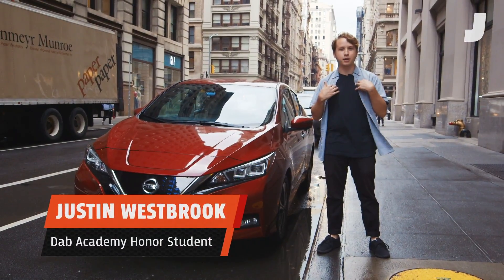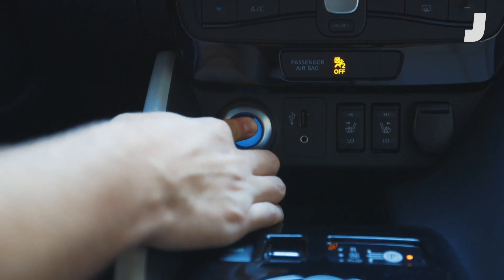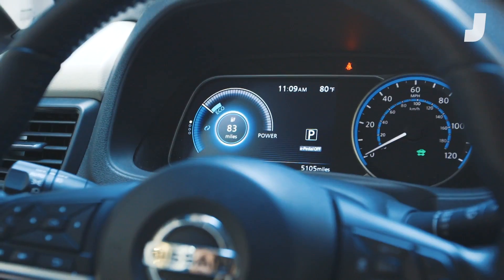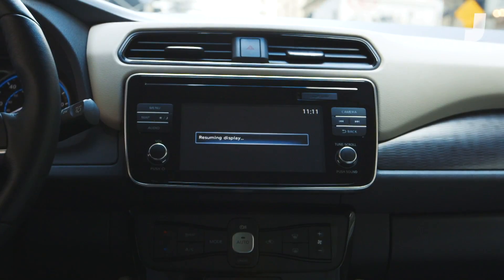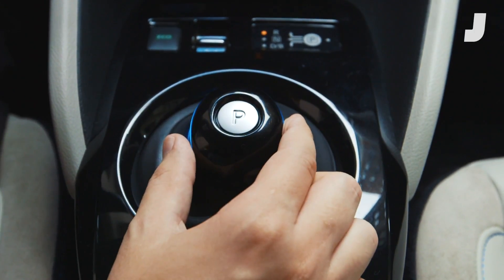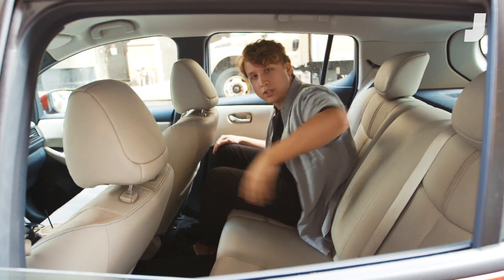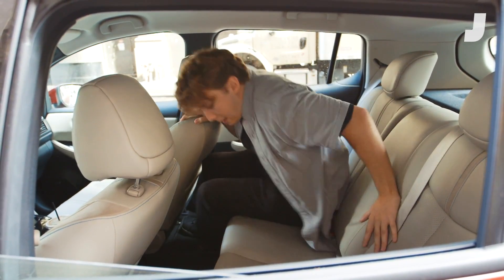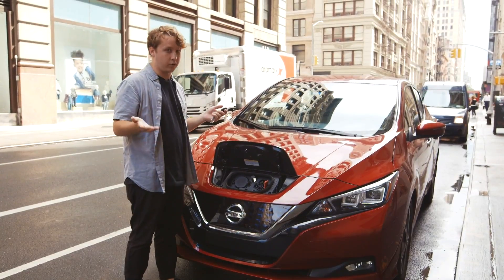The 2018 Nissan Leaf SL With a Mysterious Transmission Tunnel | 5 Things to Know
The second generation Nissan Leaf has a tamer look than the original, but still features a lot of the quirks of an electric car. Here's five things to know about it, and even a few things to question.